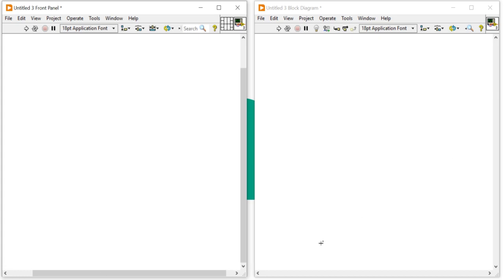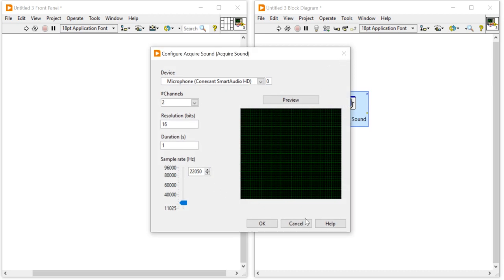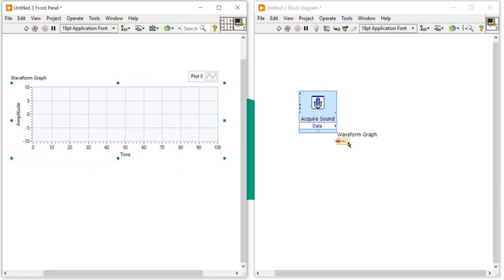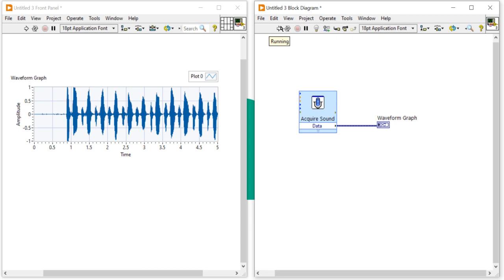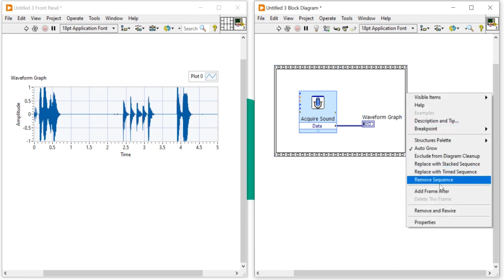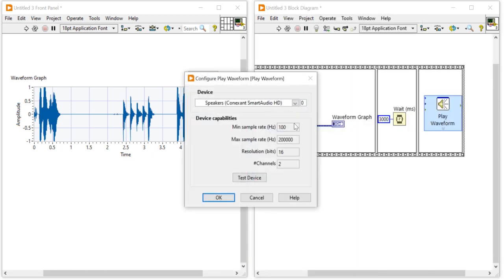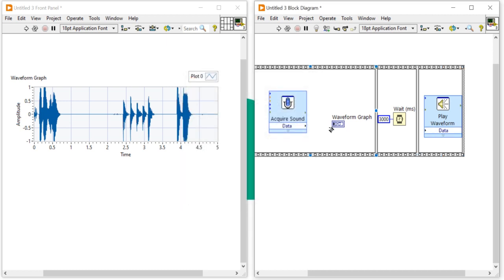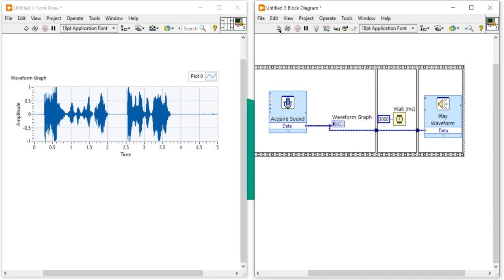Real Time Voice Record Using LabVIEW